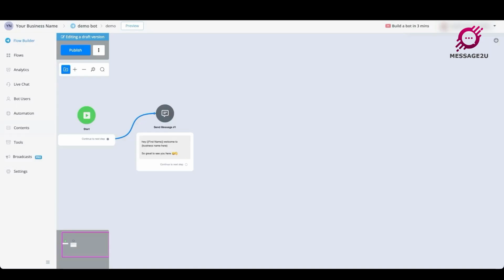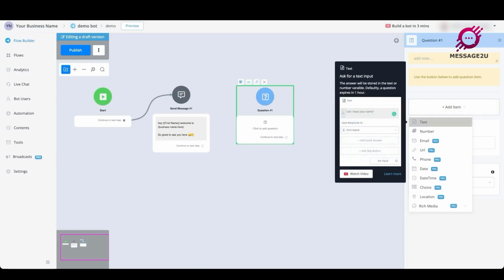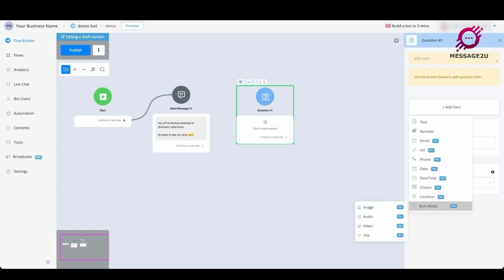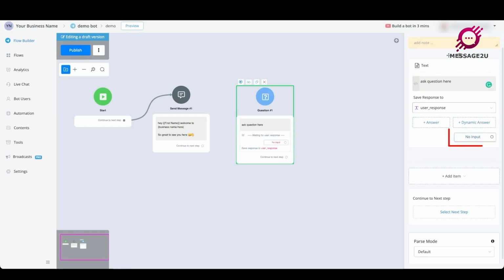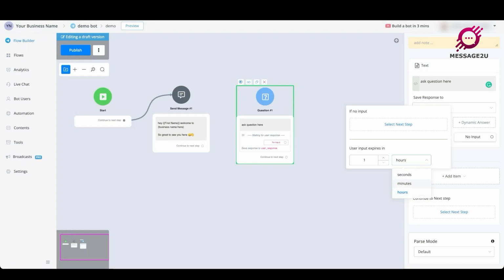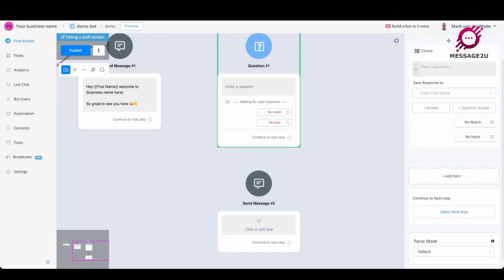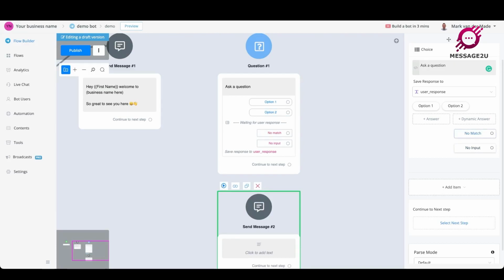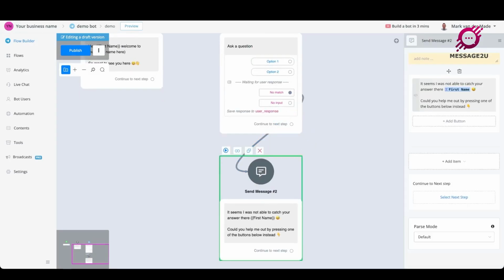video 45 What is a question block and how to use it in chatbot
What is a question block and how to use it in chatbot